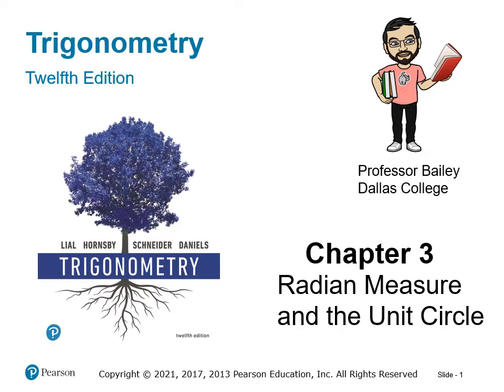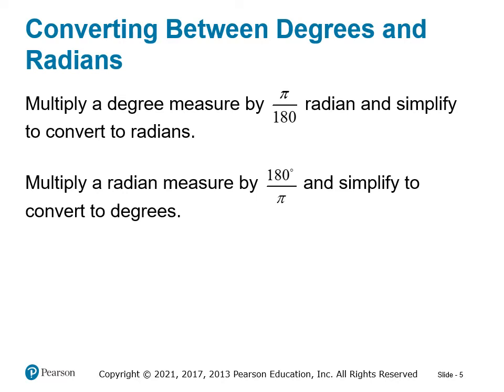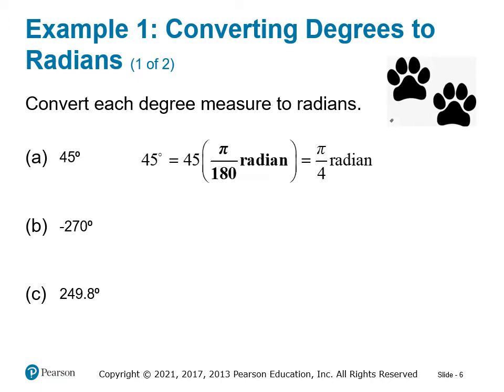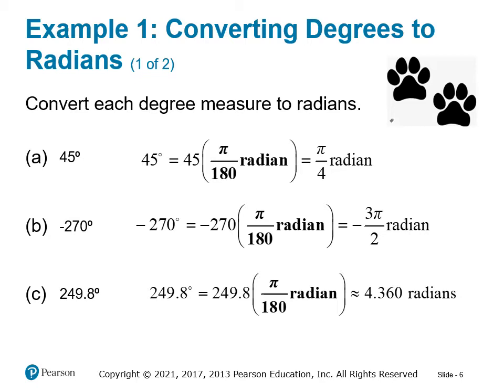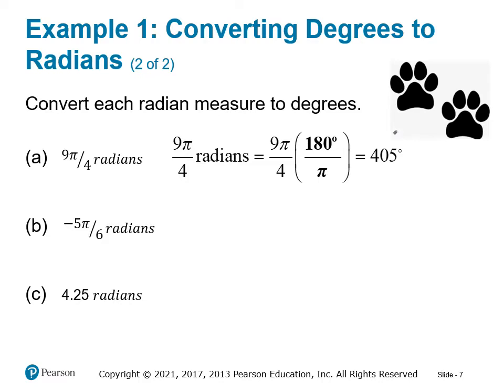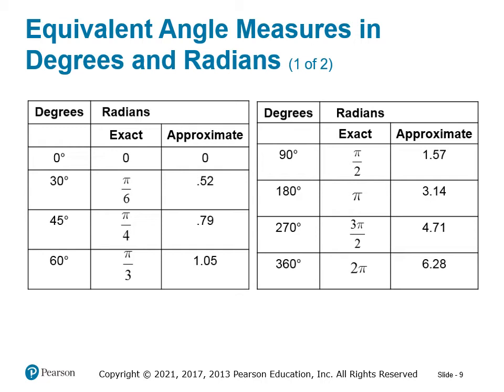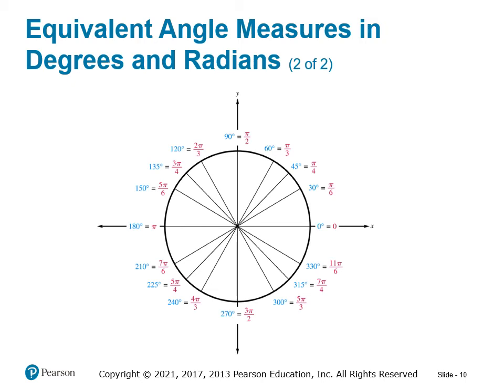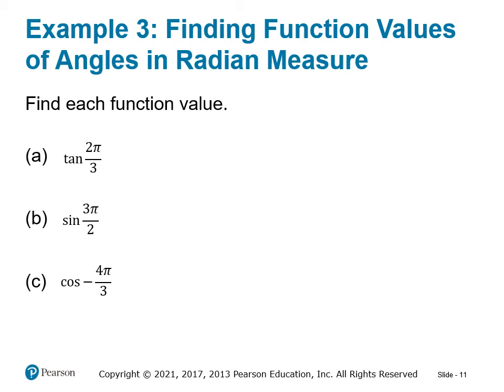MATH 1316 3.1 Lecture